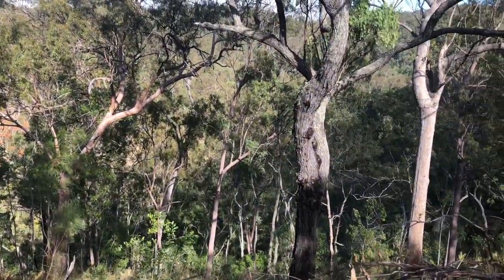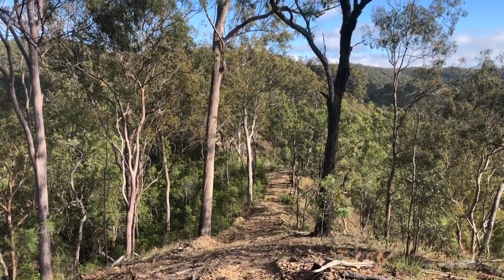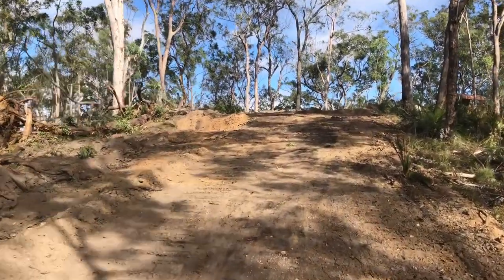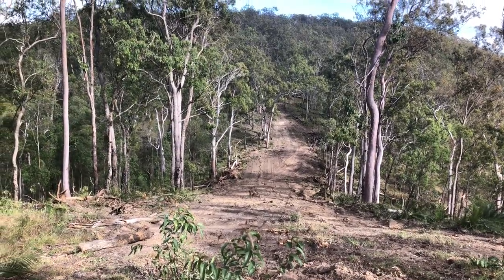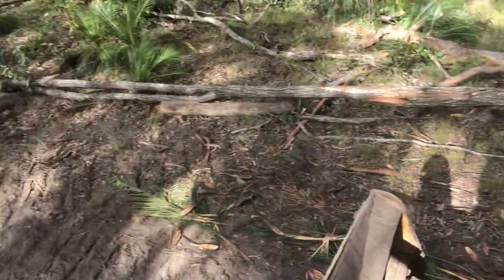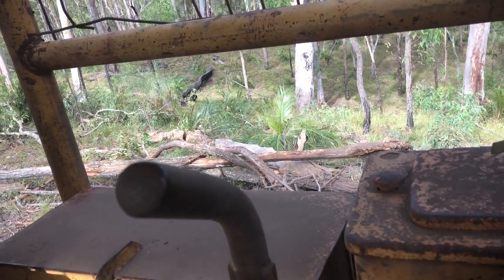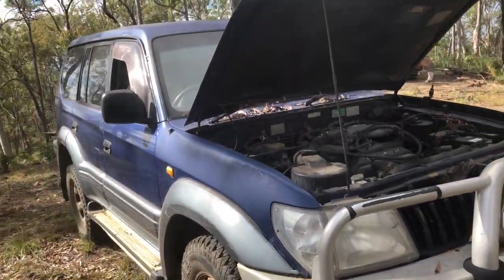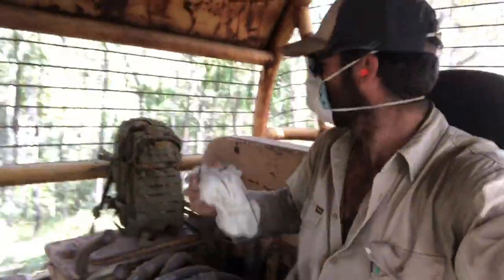Walking to the Allis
Walking to the Allis from the bottle neck and a quick look at the bush basher